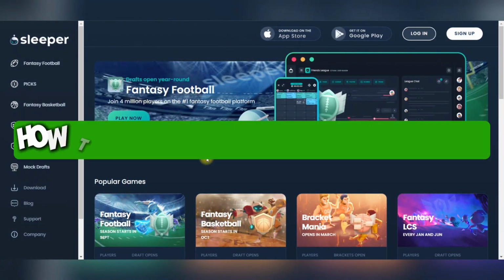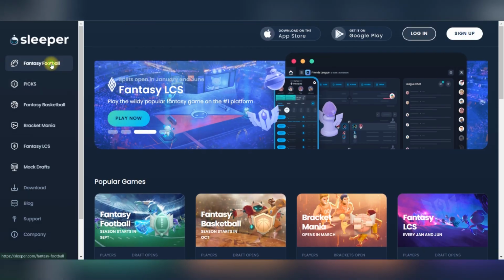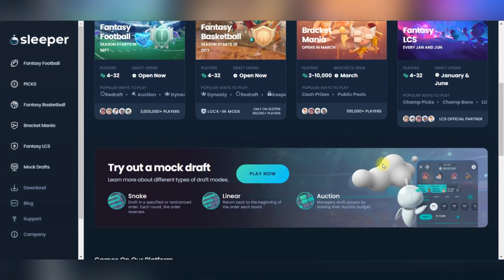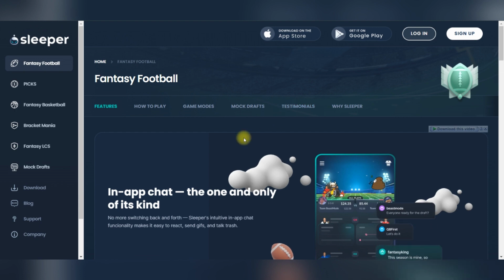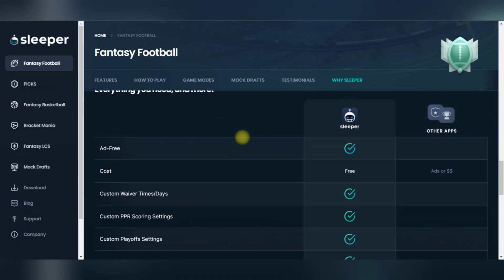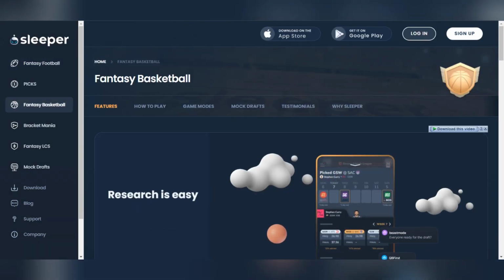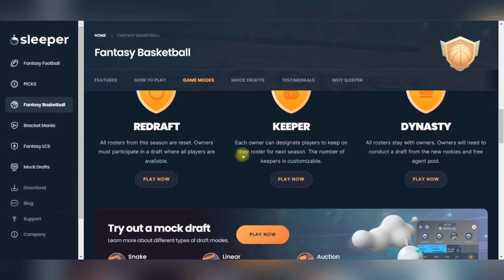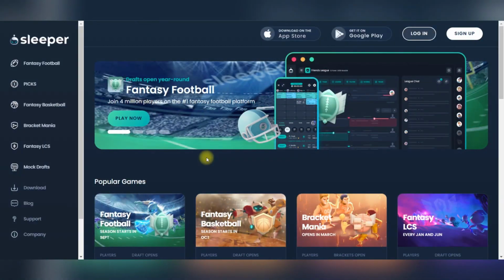Sleeper App Tutorial - How to Use Sleeper Fantasy Football App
New to Sleeper Fantasy Football? This complete tutorial will teach you everything you need to know about using the Sleeper app, from joining leagues to managing your team.

📌 In this guide, we’ll cover:
✅ How to join or create a fantasy football league
✅ How to draft players and manage your roster
✅ How to set lineups, make trades, and track player stats
✅ Pro tips to dominate your fantasy football league

If you're serious about fantasy football and want to maximize your chances of winning, this tutorial is a must-watch!